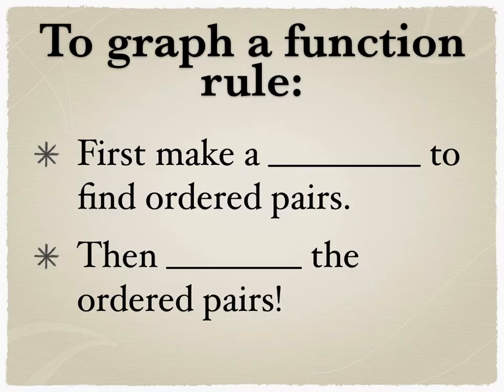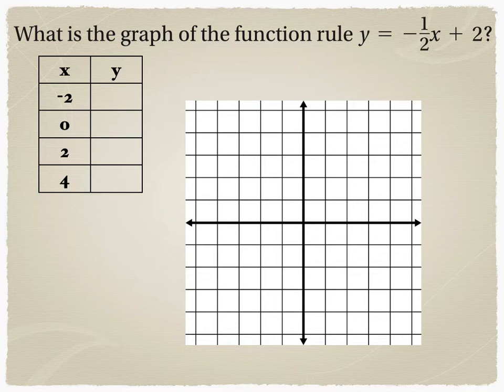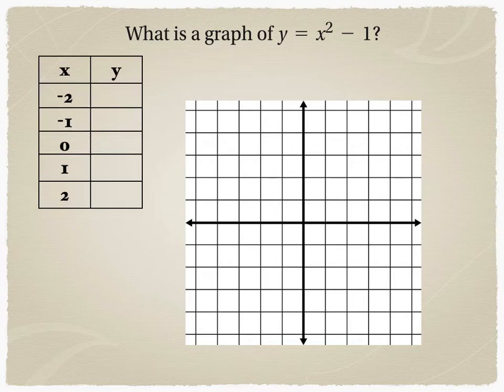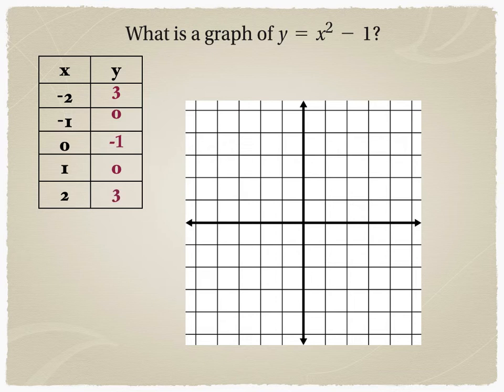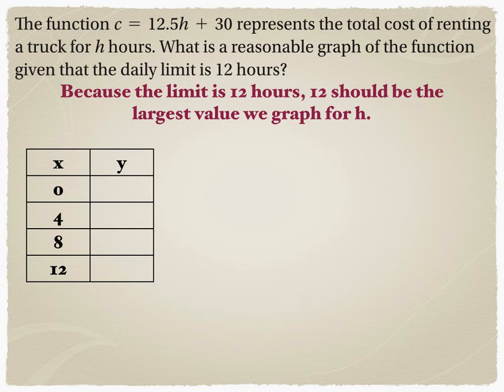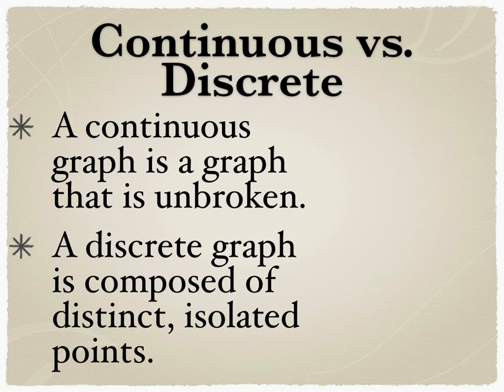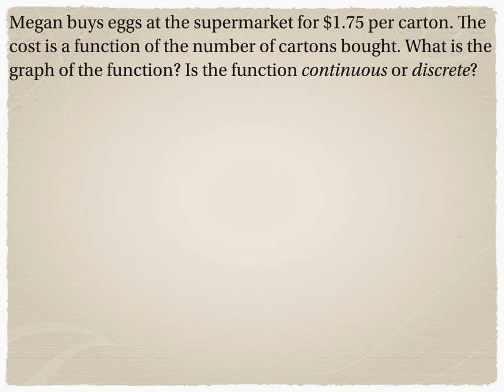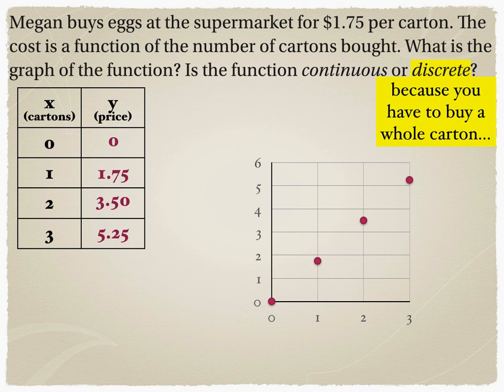Graphing a Function Rule - Algebra 1